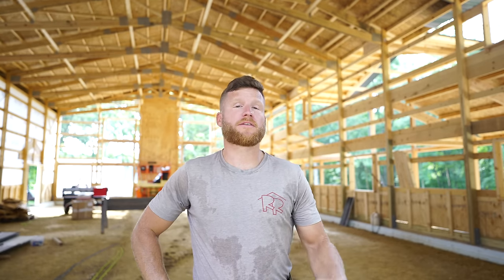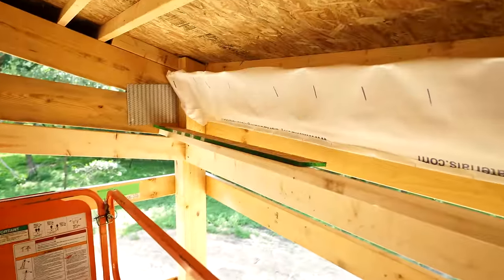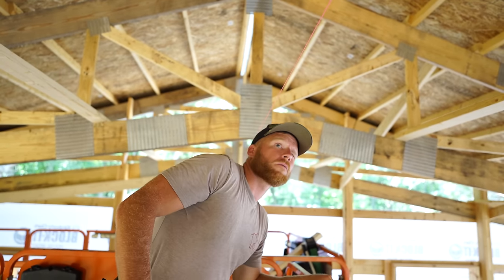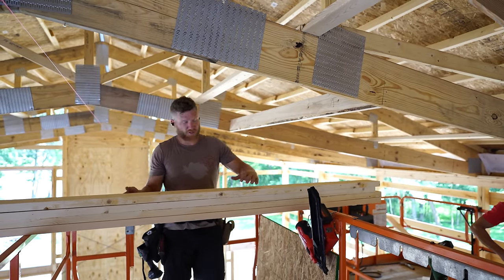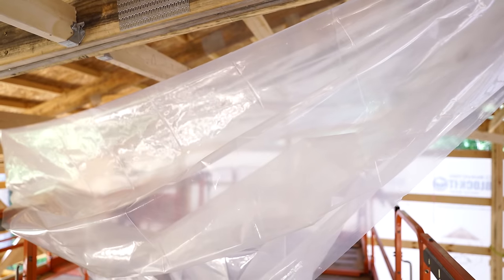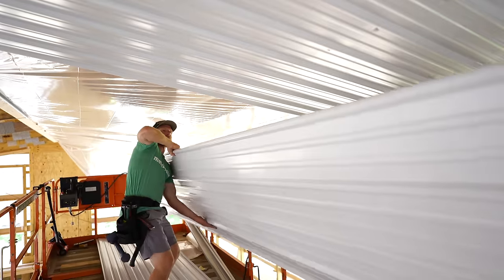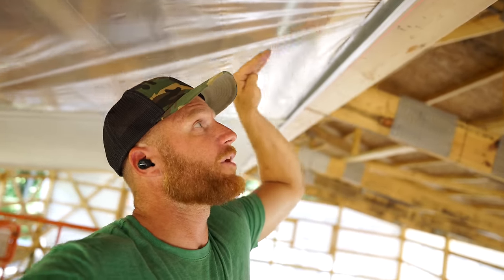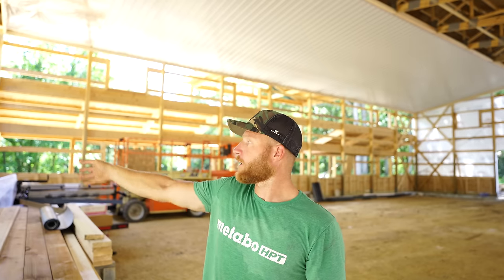Cabin in the Woods Part 18: Installing Metal Ceiling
During this episode of cabin in the woods, we start installing our metal ceiling.  First however, we have to install a bunch of additional wood framing due to the direction we decided to install our metal ceiling.  Once the ceiling starts to be installed, it's obvious we made a good decision about the direction of our metal and it was well worth the additional wood framing.  Thank goodness we have those scissor lifts to use...I couldn't image doing this without them!

I've been getting a lot of questions about my tool belt, and what I think about the festool impact.  If that is something people are interested in, maybe I could make a future toolsday about them.  Let me know below in the comments if those are of interest to you?